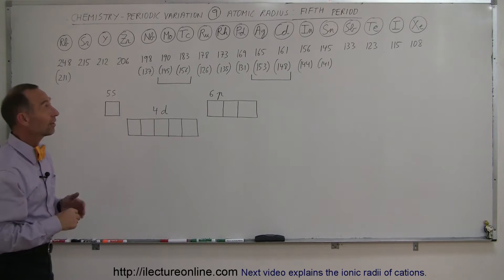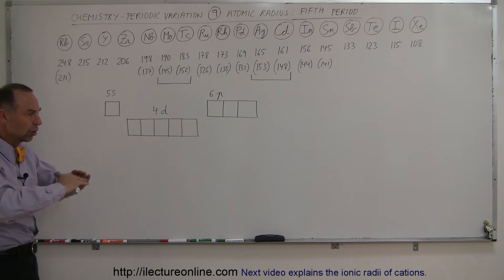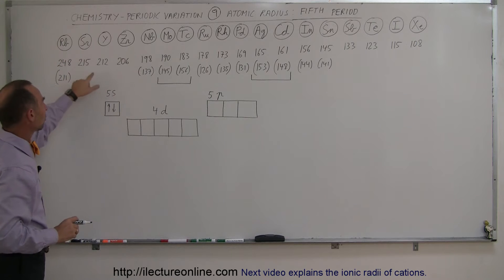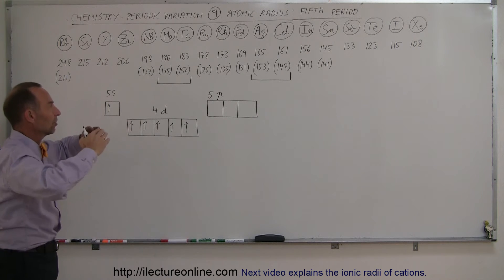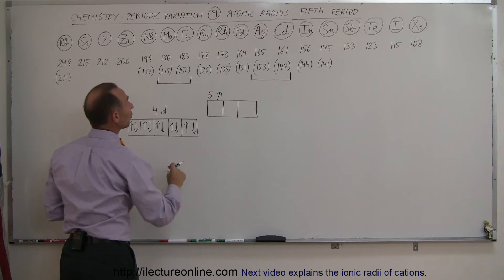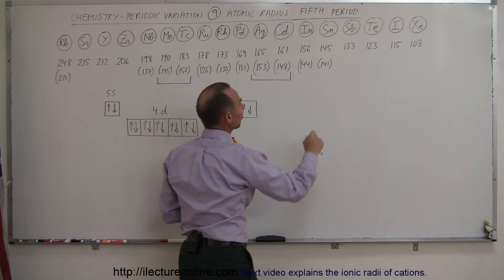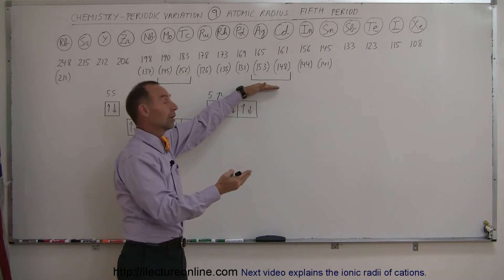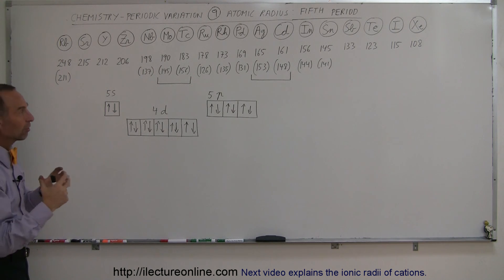Chemistry - Periodic Variations (9 of 23) Atomic Radius: What Determines the Radius? 5th Period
In this video I will explain how the radius in the 5th period is affected the position in the periodic table.